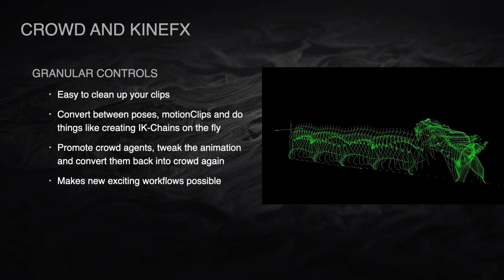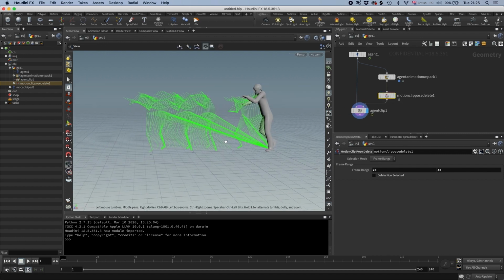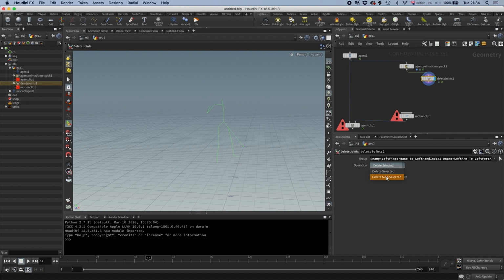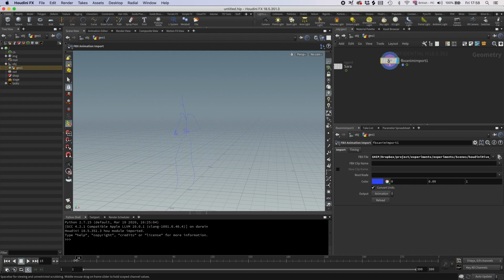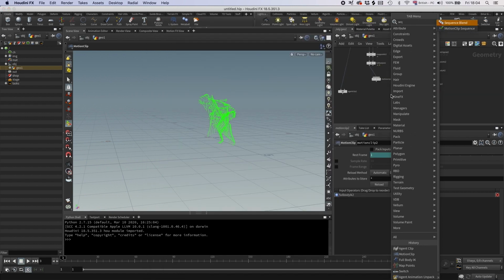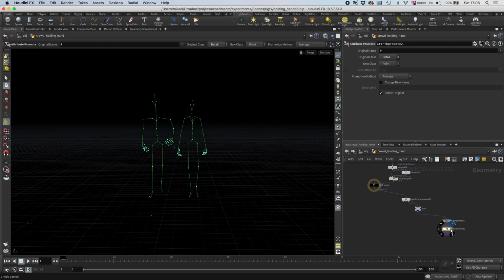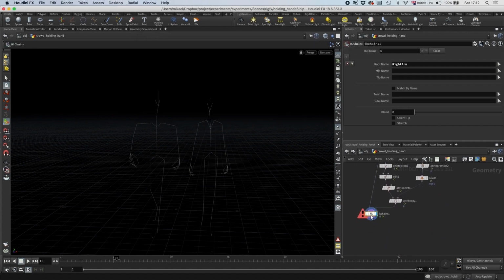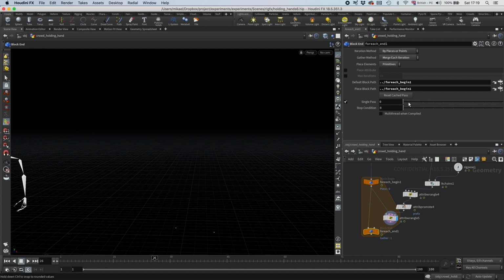Be in Control - Crowds and KineFX | Mikael Pettersen | Houdini 18.5 HIVE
From the Houdini 18.5 HIVE (Originally broadcast October 28, 2020)

Crowds in Houdini 18.5 has become even more powerful thanks to KineFX. In this session, Mikael will demonstrate some of the new ways you can control your agents. IK-Chains on the fly, blending clips, re-targeting, and all the other good stuff.

Mikael Petterson is currently Head of Simulation at MPC Episodic. He has worked on projects such as Guardians of The Galaxy, The Call of the Wild, Ready Player One and the Oscar winning The Jungle Book. He has been in the visual effects industry for the last 13 years, and worked with everything from commercials to film and episodic. Mikael is also the author of Crowds for Feature Film in Houdini 1-3 and is running the Houdini blog Short & Sweet 3D.

0:00:43 Intro
0:01:42 Motionclip basics
0:13:49 Blending Clips
0:22:29    Agent Promotion